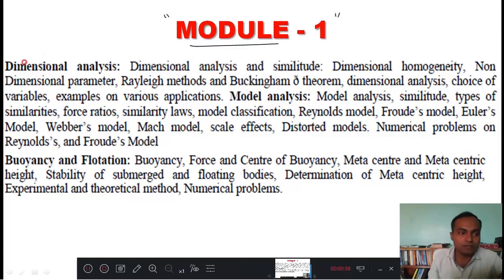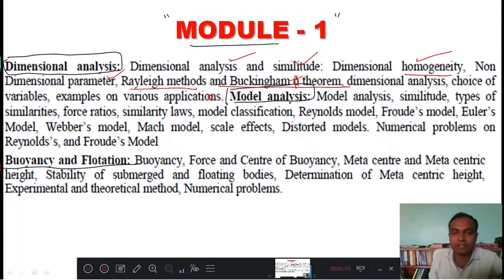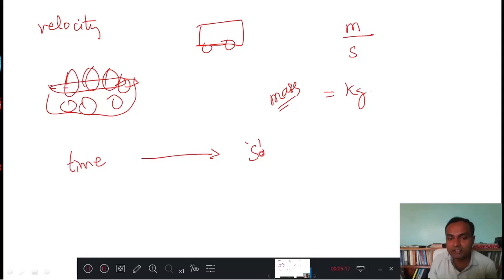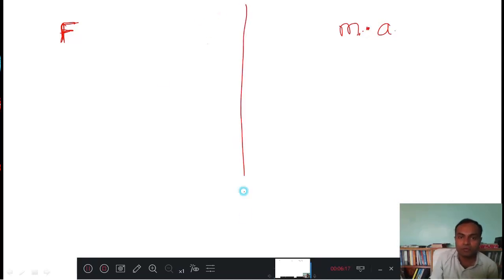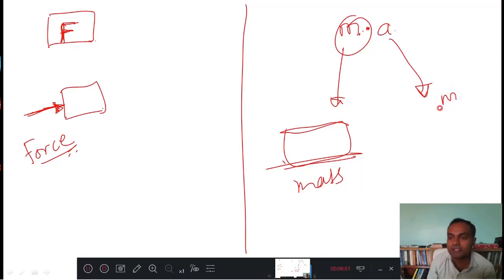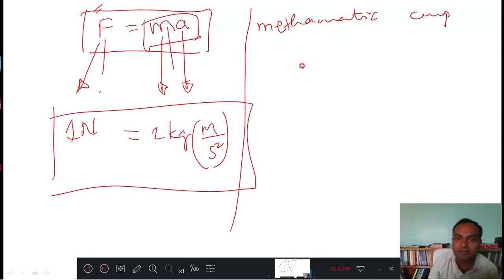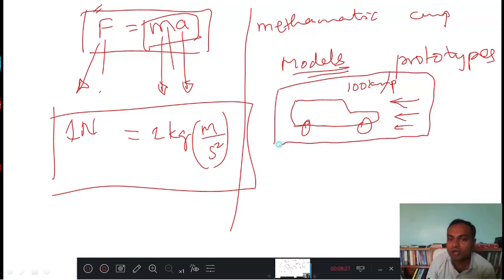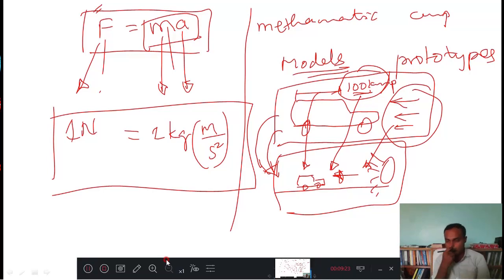1.1.1. General Introduction: Applied Hydraulics